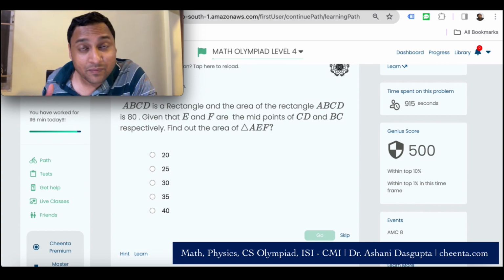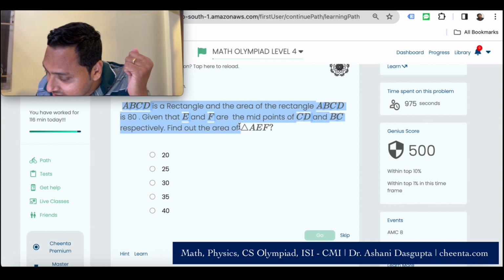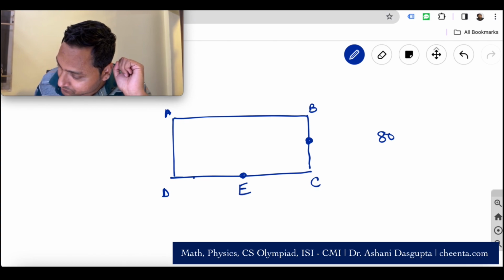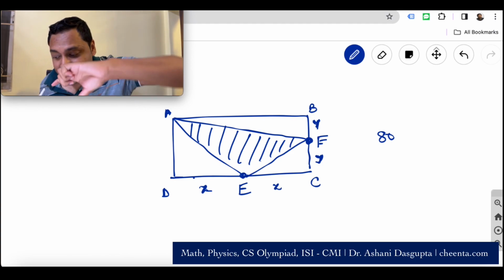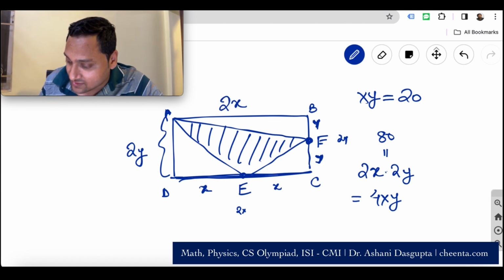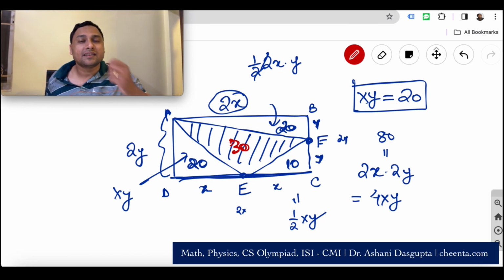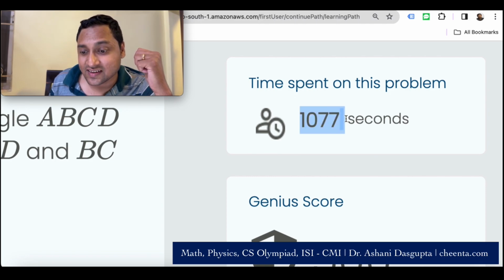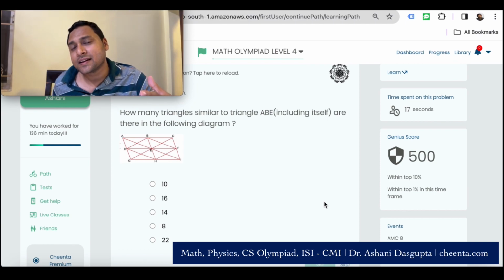Solve Olympiad Problems, ISI-CMI Entrance Problems Adaptively | Try New Cheenta Genius App